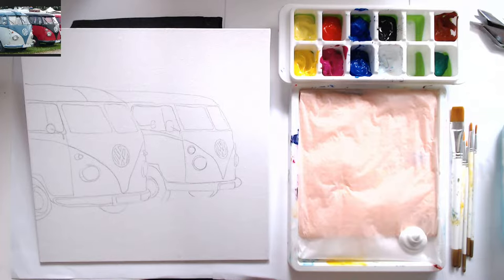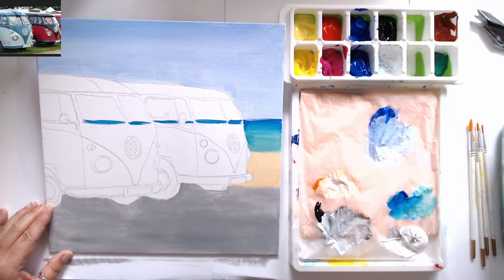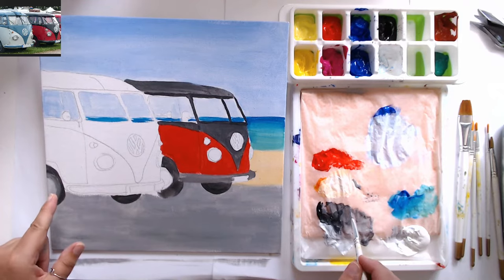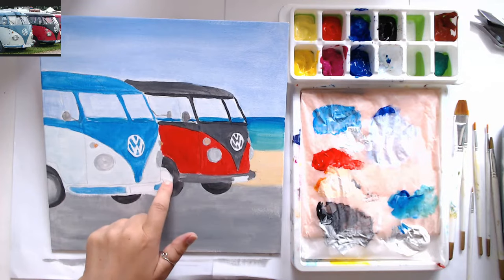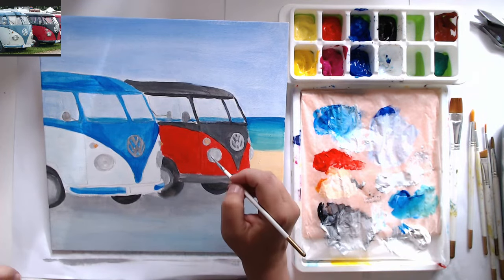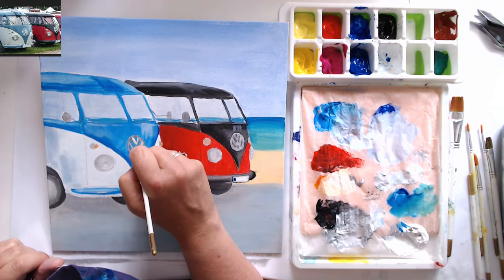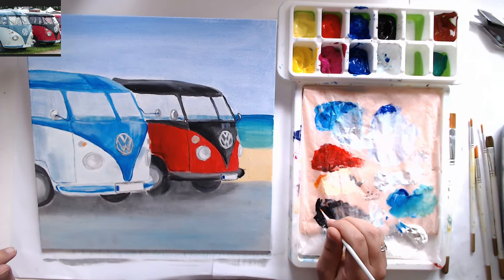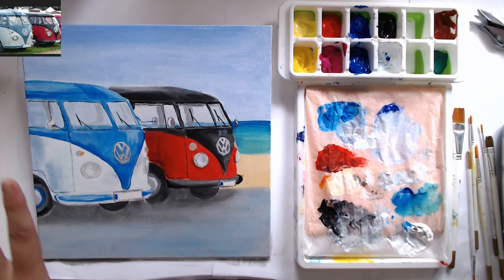Learn How To Paint 'VW vans' In Acrylics With This Easy Painting Tutorial!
👉𝐈 𝐚𝐦 𝐚 𝐖𝐨𝐫𝐤𝐢𝐧𝐠 𝐚𝐫𝐭𝐢𝐬𝐭 𝐢𝐧 𝐄𝐧𝐠𝐥𝐚𝐧𝐝 𝐚𝐧𝐝 𝐡𝐚𝐯𝐞 m𝐚𝐧𝐲 𝐨𝐟 𝐦𝐲 𝐏𝐫𝐨𝐝𝐮𝐜𝐭𝐬 𝐢𝐧 𝐚 𝐫𝐚𝐧𝐠𝐞 𝐨𝐟 𝐒𝐭𝐨𝐫𝐞𝐬 𝐚𝐧𝐝 𝐚𝐥𝐬𝐨 𝐎𝐧𝐥𝐢𝐧𝐞 𝐨𝐧 𝐦𝐲 𝐖𝐞𝐛𝐬𝐢𝐭𝐞𝐬: